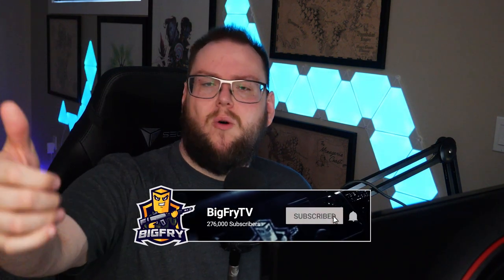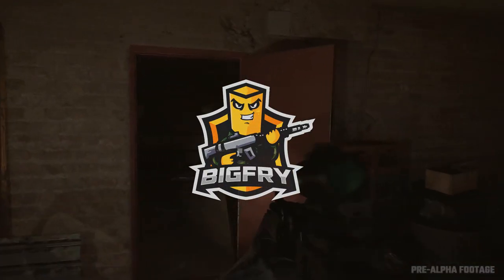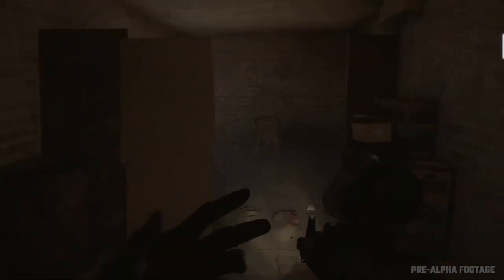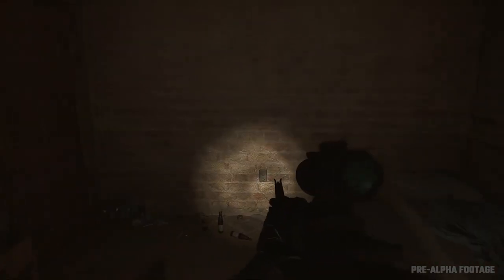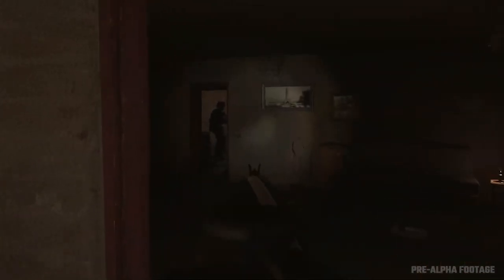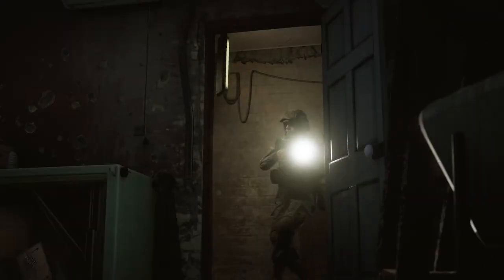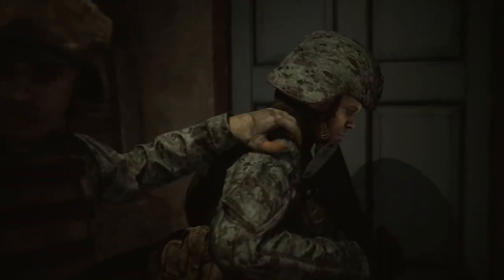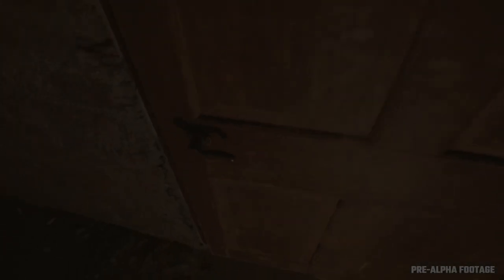We FINALLY got gameplay of Six Days in Fallujah...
Six Days in Fallujah has dropped a new Dev Blog with a deep dive into their audio, as well as our first snippet of up to date gameplay! Let's talk about it!